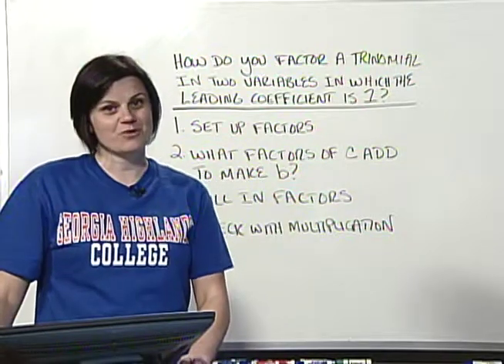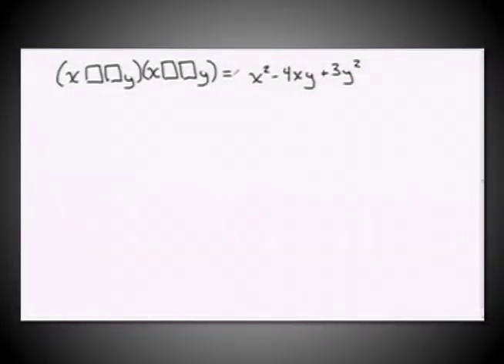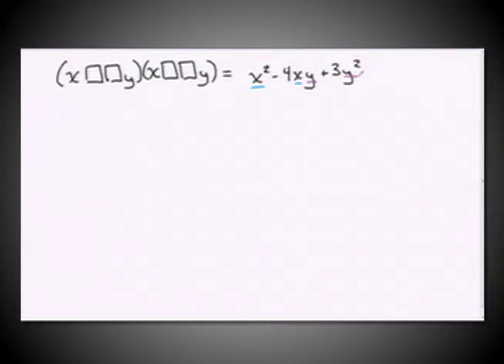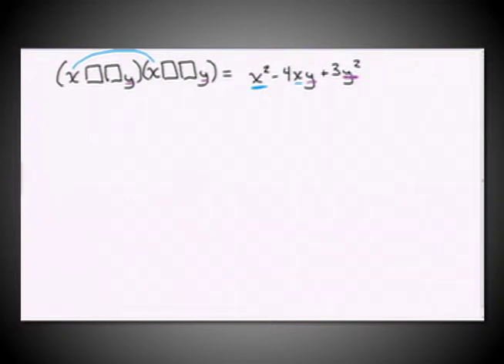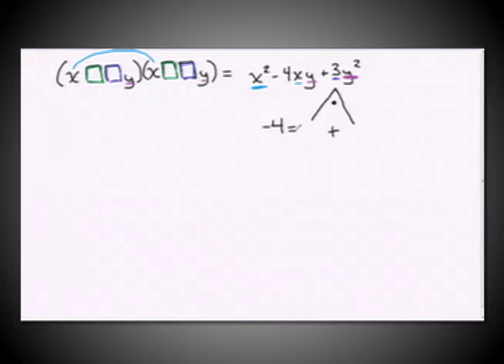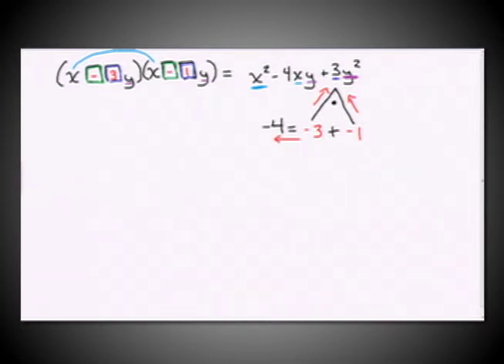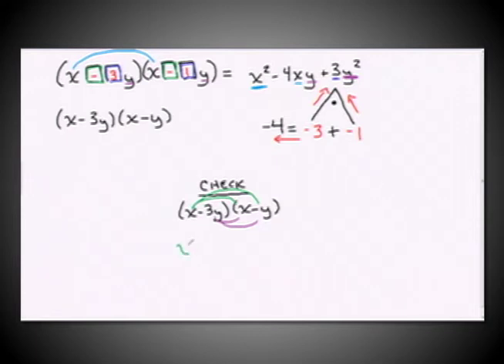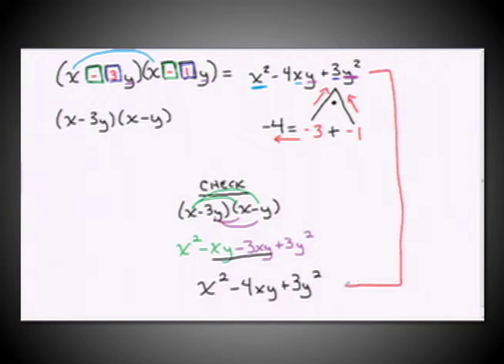Math 0097 & 0099 Tutorial 11 - Factoring a trinomial in two variables whose leading coefficient is 1